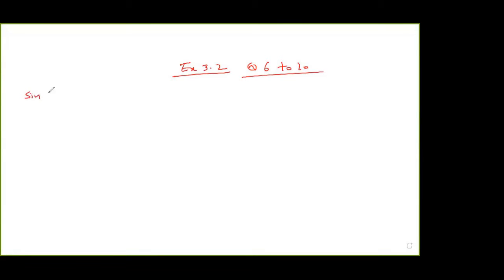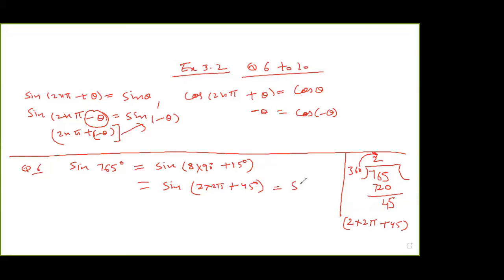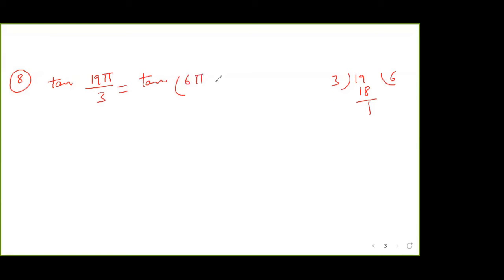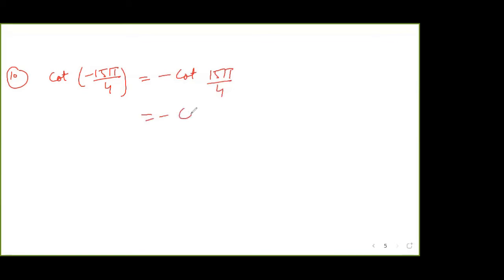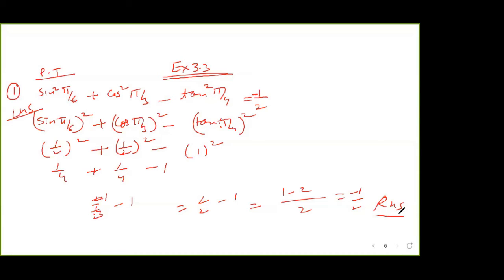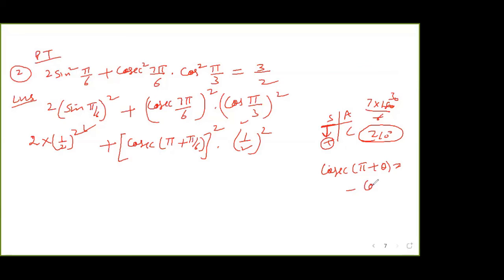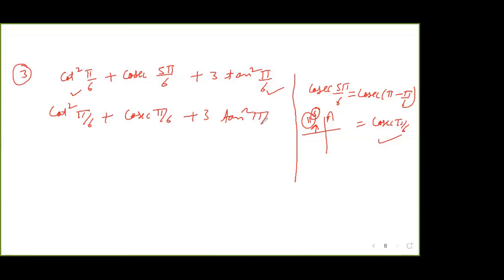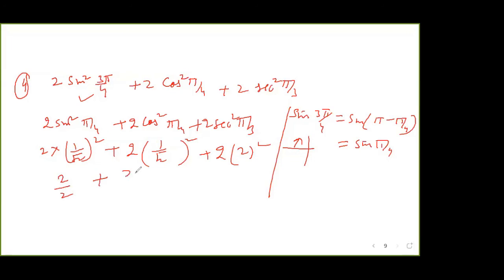Ex 3.2 & Ex3.3 | Ch-3 Trigonometric Functions Part-4 | CBSE Math | NCERT Class-11 | Learning Zone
Hi